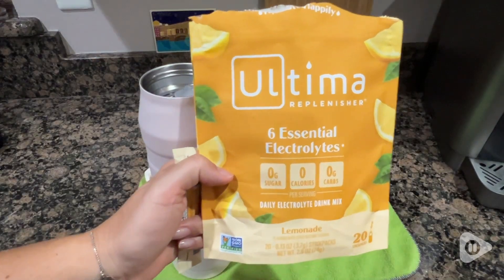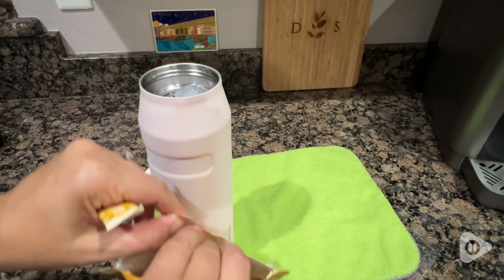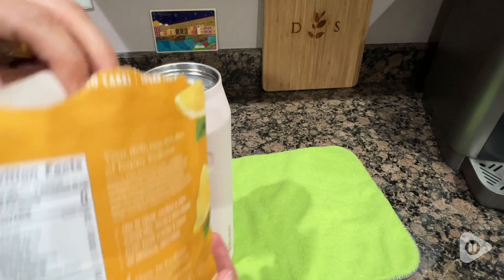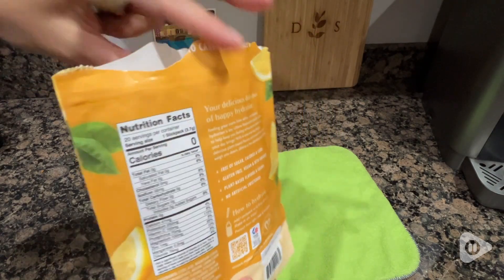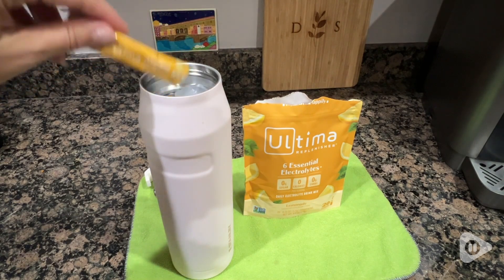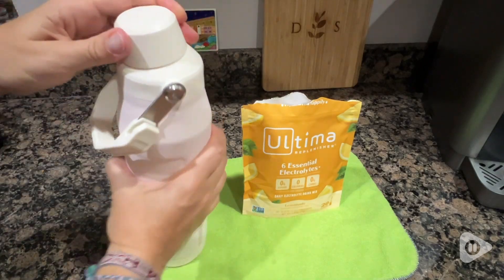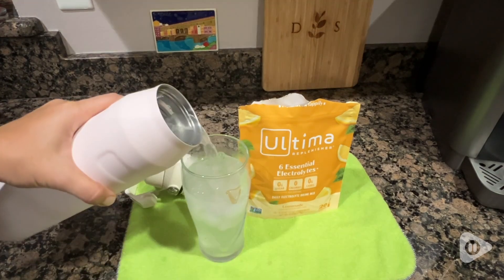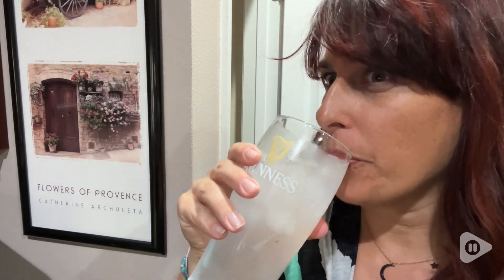Ultima Replenisher Drink Mix | Our Point Of View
Ultima Replenisher Drink Mix

(Commissionable Links)

Hydrate happily with Ultima electrolytes powder! Packed with 6 key electrolytes, vitamin C, zinc, and plant-based flavors, this mix offers enhanced hydration with 0 sugar, calories, or carbs. Naturally sweetened with organic stevia and real fruit flavors, it's sugar-free, gluten-free, vegan, keto-friendly, and Non-GMO.